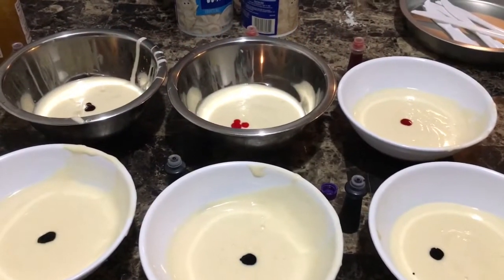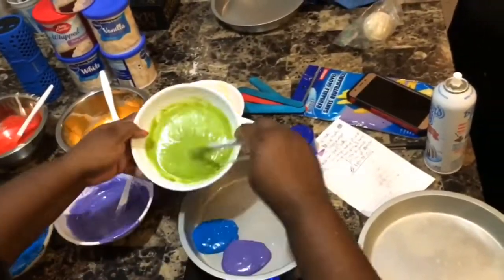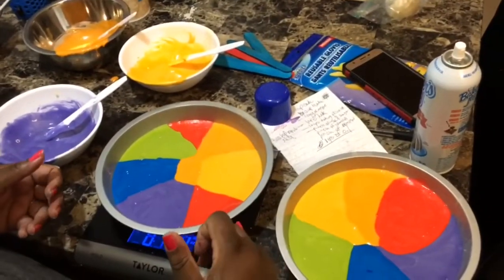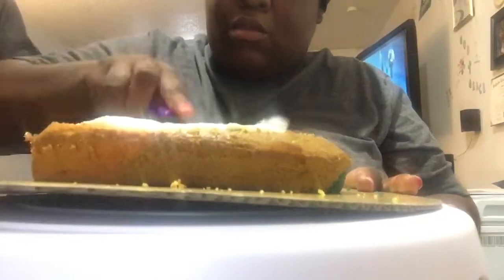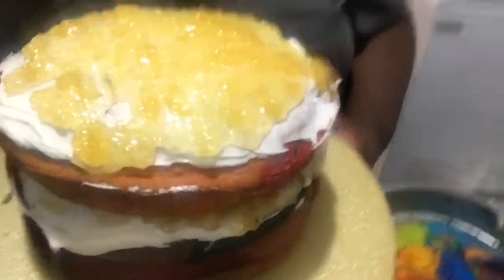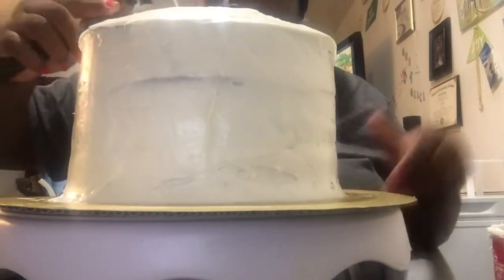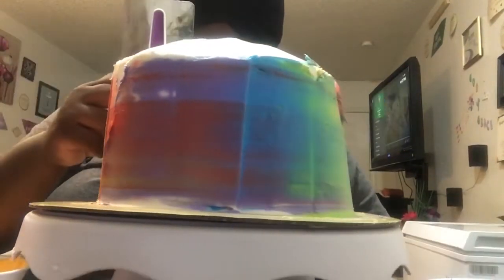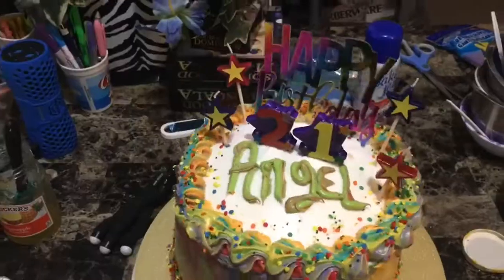Decorating a Tie dye birthday Cake/Rainbow Cake Simple and very easy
Simple and very easy Tie Dye and Rainbow cake.